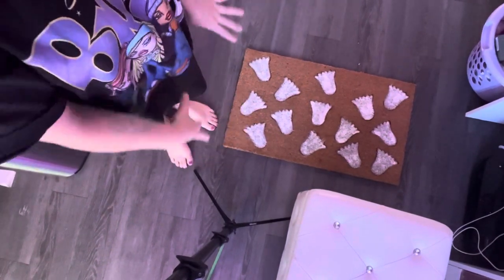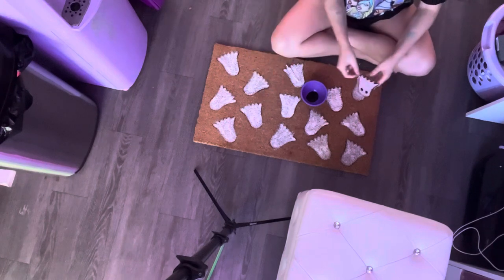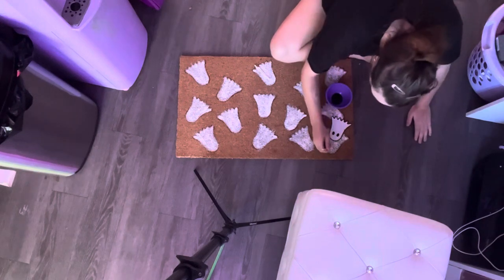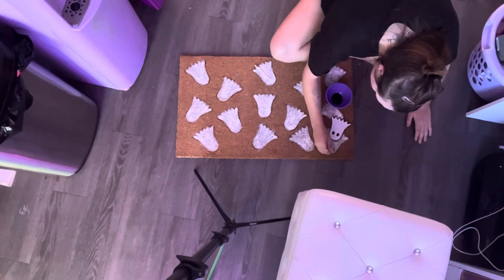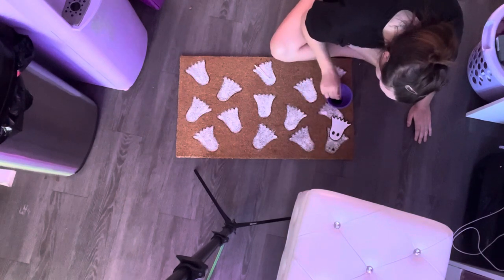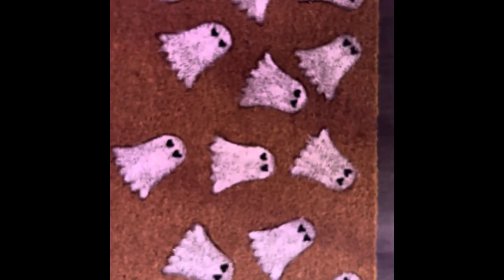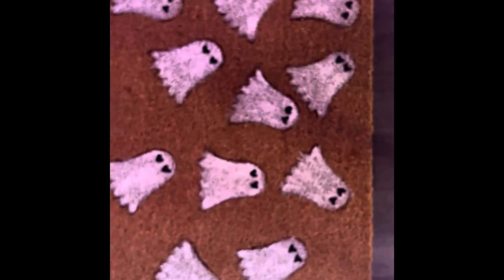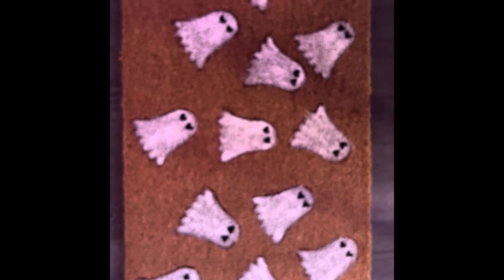DIY A Ghost Door Mat With Me 👻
Inspired by Morgan Reed on tiktok 🫶🏻